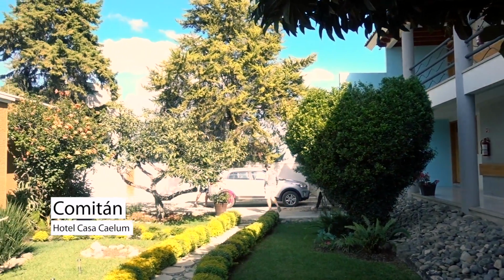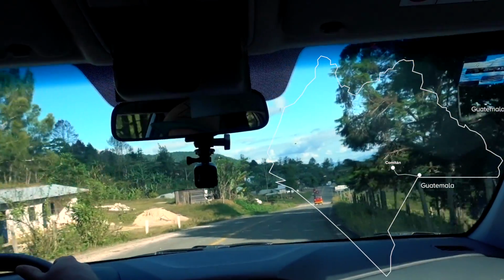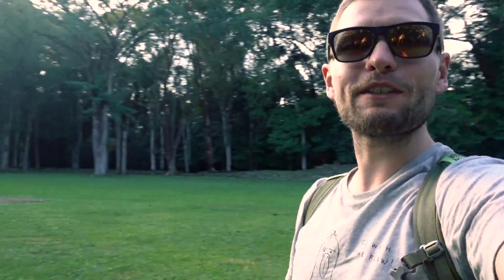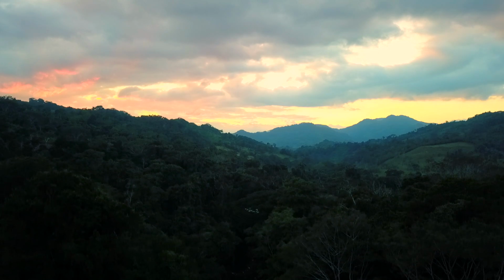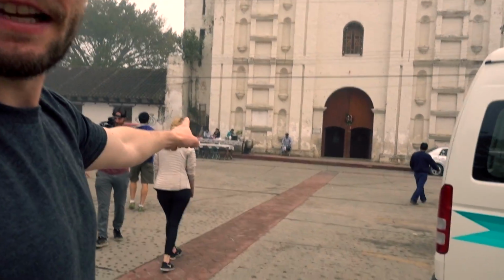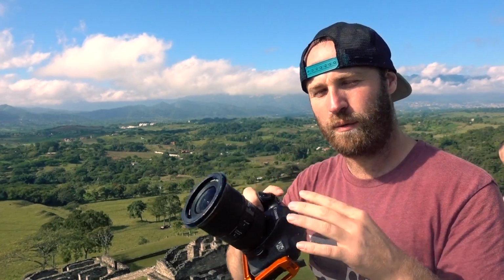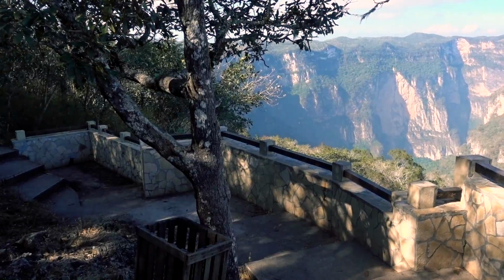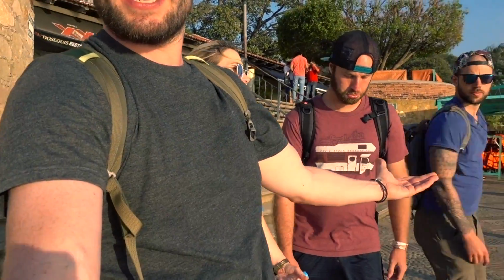Mexico's Best Kept Secret: Chiapas - Things to do & Tips (Taco Trip Ep.03)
In this video I show you the best things to do in Chiapas, Mexico including popular sights as well as true hidden gems off the tourist trails.

▸ Cam1:Sony RX 100 V
▸ Cam2:Sony A7 II
▸ Cam3: GoPro
▸ Drone1: Mavic Pro
▸ Drone2: Phantom 3 Pro
▸ Joby Gorillapod
▸ Audio Recorder: Zoom H2n
▸ SDHC Memory Card
▸ Waterproof Memory Card Case
▸ Backpack Osprey Farpoint 40
▸ 3 Axis Gimbal Stabilizer

For my last week in Mexico we went on a big road trip in Chiapas for more than a week. Starting in Tuxtla we explored a number of beautiful sights and things to do in Chiapas which can hardly be found in guides. Of course we also wanted to visit popular sights such as Palenque but we managed to make our way down along the border to Guatemala to see the beautiful jungle and the maya sights of Bonampak & Yaxchilan which are harder to access.

You can take this video as a guide but please be aware to take some precaution and do your own research about road conditions / road blocks etc. before you go. Please make sure to avoid driving at night and plan your travel schedule accordingly!

All Things to do in Chiapas, Mexico as shown in this episode:
- Cenote Chucumaltik, near Comitan
- El Chiflon waterfalls
- Lagunas de Montebello
- Causas Verdes Las Nubes
- Bonampak ruins
- Yaxchilan ruins
- Misol Ha waterfall
- Palenque ruins
- Agua Azul
- Ocosingo
- Tonina Maya ruins
- San Cristobal de las Casas
- Sumidero Canyon
- Tuxtla

— About the Taco Trip —
Together with my friends & fellow YouTubers Mike, Brendan & Jodie I travelled 3 weeks through Mexico in order to show you the best of Mexico City & Chiapas in this new series! I'm excited to share all our experiences in Mexico over the course of the next 4 weeks with you. Beside our "local" Mike also Brendan  and Jodie are joining for this "Taco Trip" (due to the fact we ate so many delicious tacos during this trip).

Beside beautiful landscape you can expect loads of information and our personal experiences and struggles along the way.